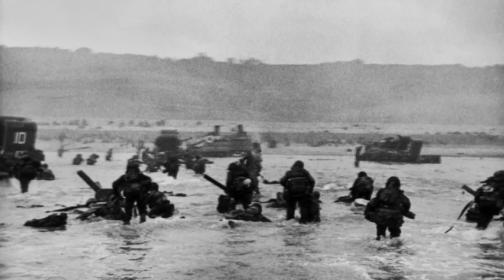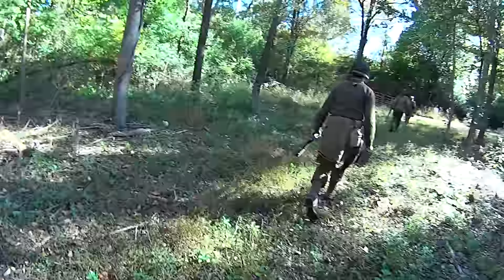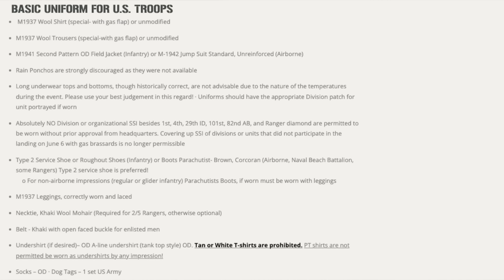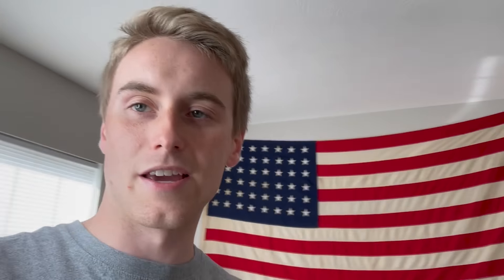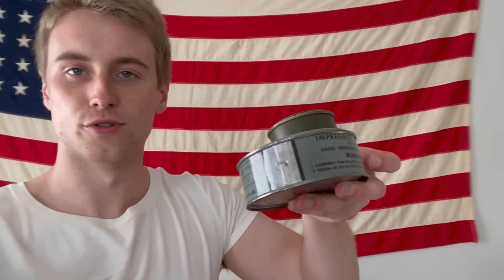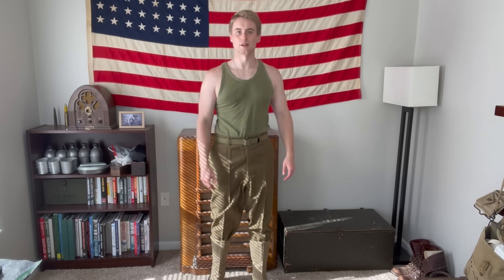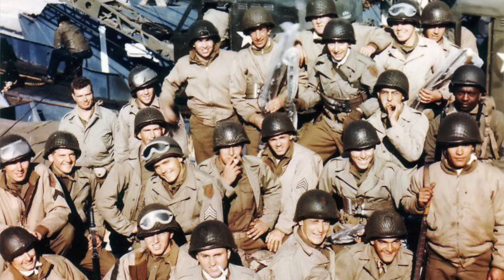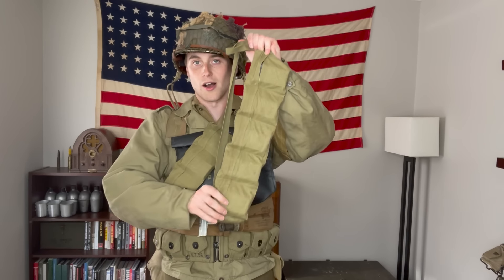How I Recreated The Iconic 1st ID D-Day Uniform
Step back in time with me as I dawn the uniform of a WWII rifleman in the 1st Infantry Division's famous 16th Regimental Combat Team on D-Day. I will be wearing this uniform to D-Day Ohio this coming weekend to put on a demonstration of the weapons, equipment, and tactics that made D-Day possible. This event is held every year in Conneaut, Ohio in order to commemorate the soldiers who fought bravely on June 6th, 1944.